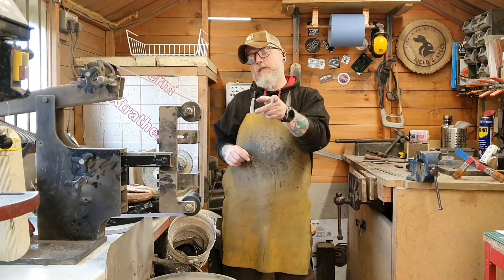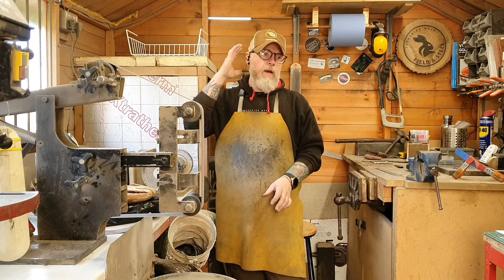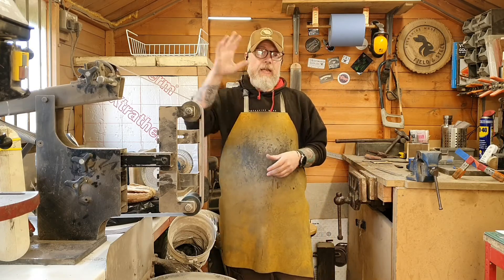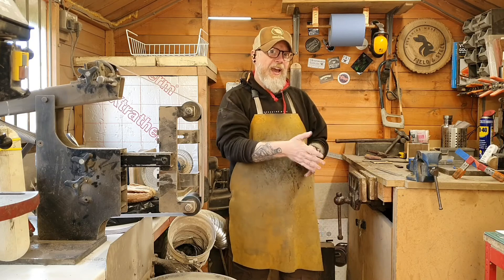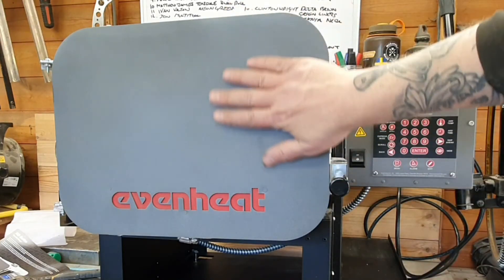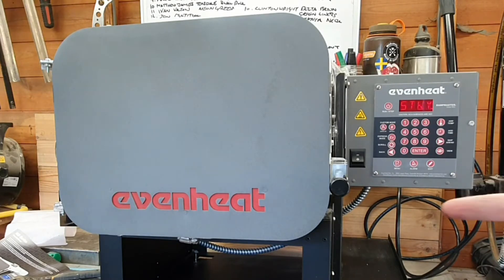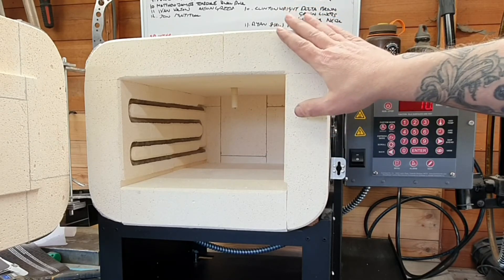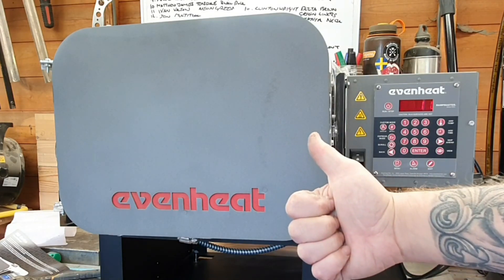Finally bought myself an Evenheat kiln